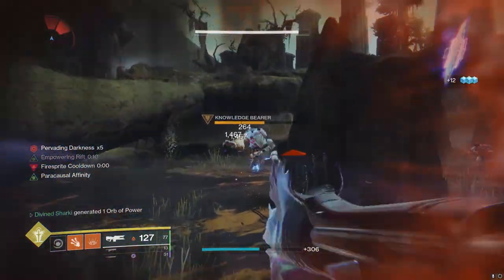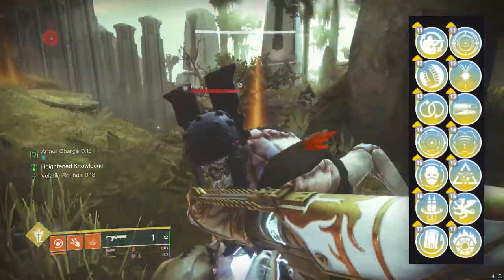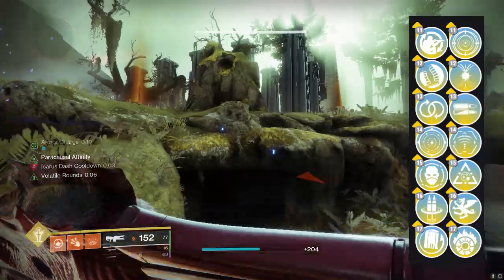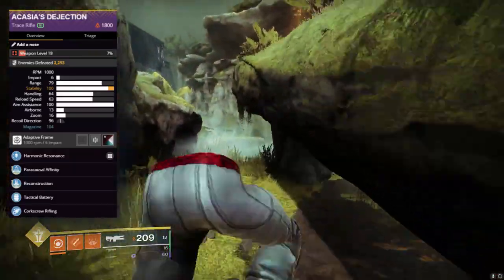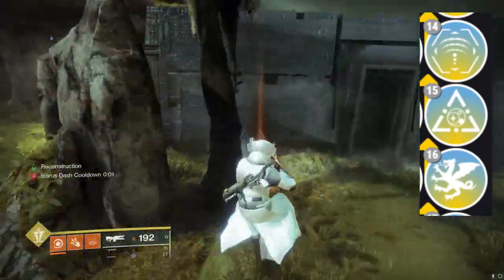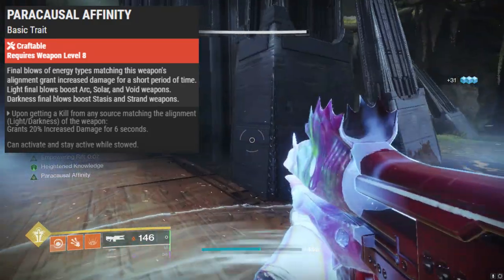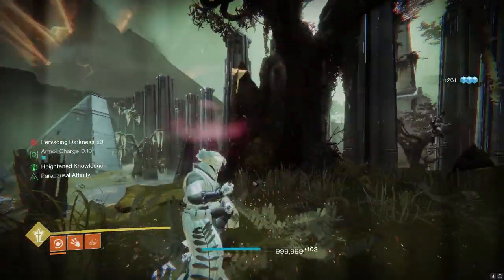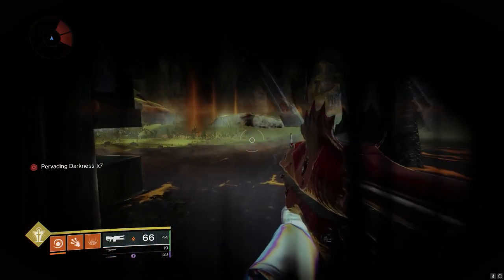BEST New Raid Weapon No Questions Asked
Whats your favorite roll on this trace rifle?

destiny 2, new raid weapon, best new raid weapon, destiny 2 root of nightmares best raid weapon, acasia's dejection god roll